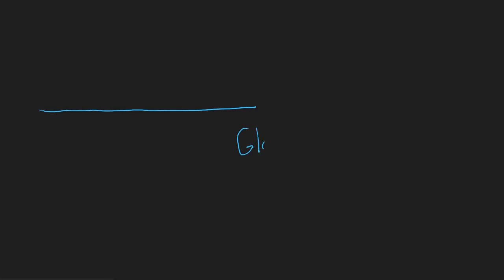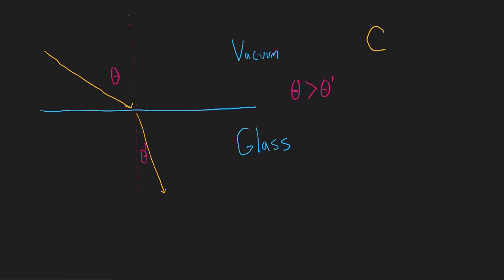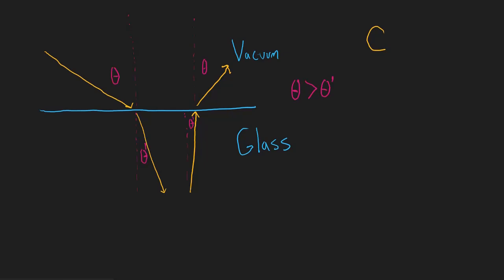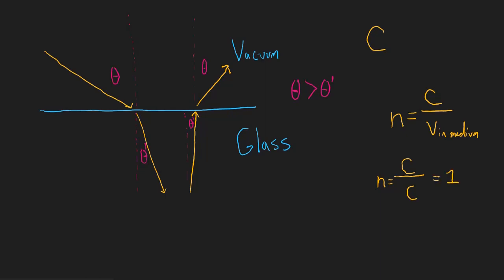MCAT Physics: Light, Optics, Refraction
In this video, I talk about how to understand light and refraction, as well as refraction index, for the MCAT: the equations you need to know, and how to apply the concept for the exam.